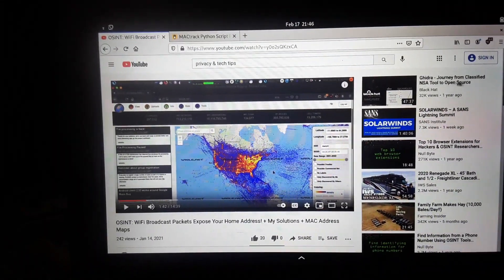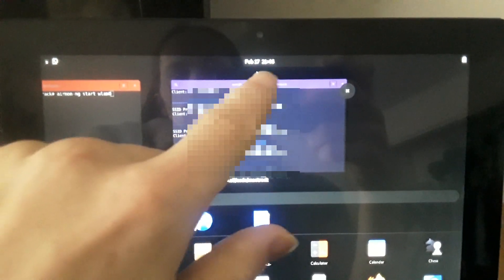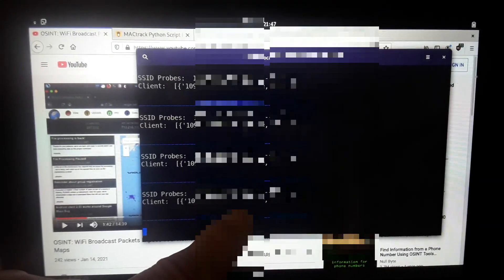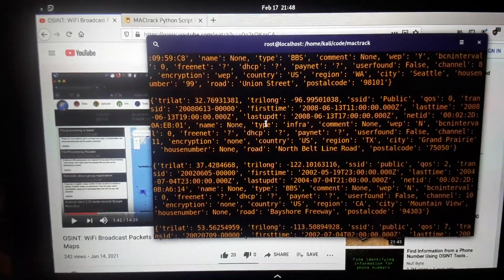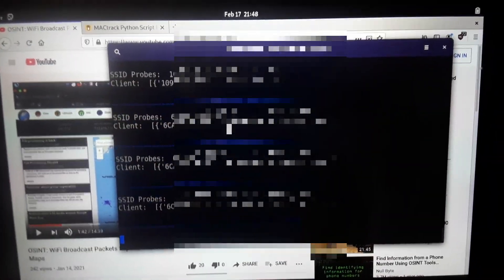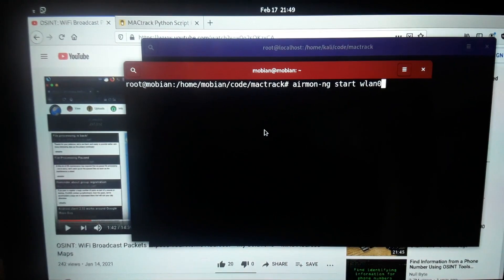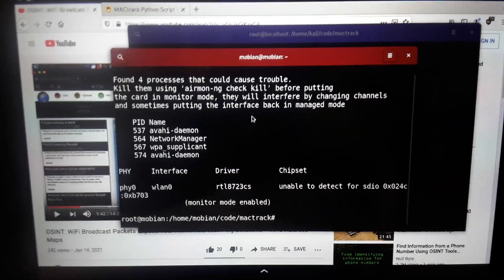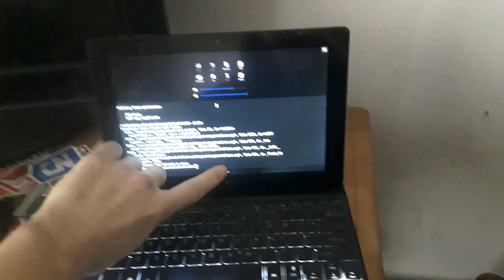WiFi Probes Share Your Saved Networks + SSID Searches Reveal Location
Listen in to WiFi client SSID probes (ie: phones/computers) for previously used networks. Your phone/pc is constantly spitting out previously saved network SSID's to anyone listening. Allows you to search public database for the location of those SSID's you find interesting and it logs every result you search for.

Solution against things like this:
delete previous saved networks, change router SSID. Privacy problem solved.

This can be used to check which of your own devices are disconnected frequently- a security hazard that could reveal your handshake.

Requirements: a single wifi card in monitor mode for mactrack to listen in/print out client - ssid probes; An internet connection is only needed for SSID location lookup/search feature (or you can switch modes from monitor to internet).

Recommended:

This utilizes the wigle.net database we previously went over.

*** Solution: login to your home wifi router, change the SSID. Then delete all saved networks you no longer use. Boom, new SSID identity for your clients.

You can also add fake networks or those very far away to add bits of disinformation to the mix.

The script works on the Pinetab/Pinephone in radiotap mode. 2nd card needed to listen and lookup at same time.

Timestamps:
00:00 Intro
00:52 Demo running monitor/track lookup GPS python script
03:44 About trying on Pinetab (need 2nd wifi to lookup while monitoring)
04:19 My latest Pinetab SDR external antenna threading modification

❤️ MONERO: 48qtspi5En44mJZLeiMoHYFEmuJfQYb5DLQxLDr7d1NXc53XaAvoT8PS3wBrhEc3VY1wxu5Rgw6oKBYgahpSAYnpHntbQNM